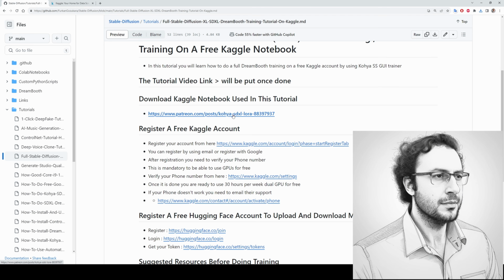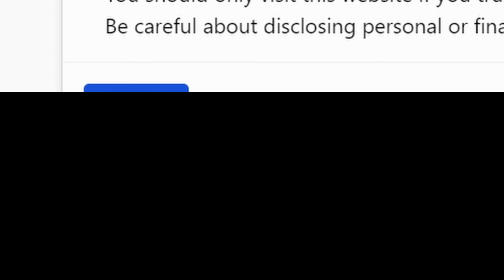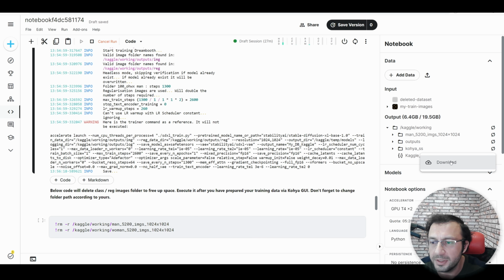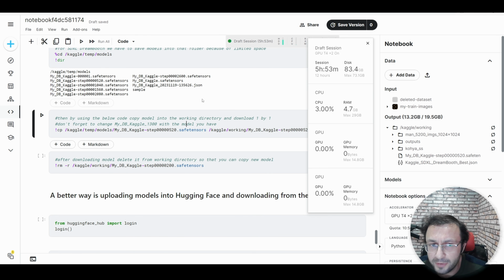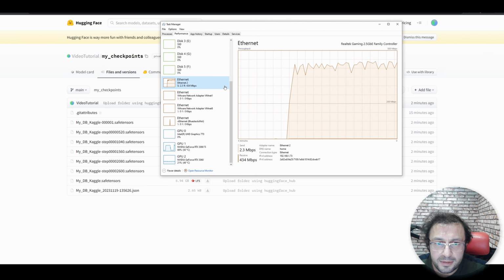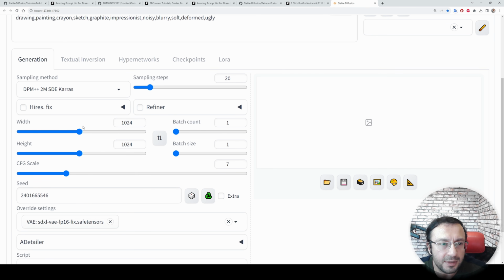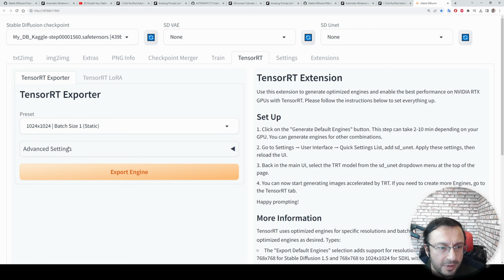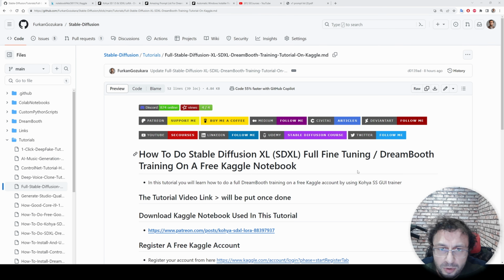How To Do Stable Diffusion XL (SDXL) DreamBooth Training For Free - Utilizing Kaggle - Easy Tutorial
🌟 Master Stable Diffusion XL Training on Kaggle for Free! 🌟 Welcome to this comprehensive tutorial where I'll be guiding you through the exciting world of setting up and training Stable Diffusion XL (SDXL) with Kohya on a free Kaggle account. This video is your one-stop resource for learning everything from initiating a Kaggle session with dual T4 GPUs to fine-tuning your SDXL model for optimal performance.

0:00 Introduction To The Kaggle Free SDXL DreamBooth Training Tutorial
2:01 How to register Kaggle account and login
2:26 Where to and how to download Kaggle training notebook for Kohya GUI
2:47 How to import / load downloaded Kaggle Kohya GUI training notebook
3:08 How to enable GPUs and Internet on your Kaggle session
3:52 How to start your Kaggle session / cloud machine
4:02 How to see your Kaggle given free hardware features
4:18 How to install Kohya GUI on a Kaggle notebook
4:46 How to know when the Kohya GUI installation has been completed on a Kaggle notebook
5:00 How to download regularization images before starting training
5:22 Introduction to the classification dataset that I prepared
6:35 How to setup and enter your token to use Kohya Web UI on Kaggle
8:20 How to load pre-prepared configuration json file on Kohya GUI
8:48 How to do Dataset Preparation after configuration loaded
8:59 How to upload your training dataset to your Kaggle session
9:12 Properties of my training images dataset
9:22 What kind of training dataset is good and why
10:06 How to upload any data to Kaggle and use it on your notebook
10:20 How to use previously composed Kaggle dataset in your new Kaggle session
10:34 How to get path of session included dataset
10:44 Why do I train with 100 repeating and 1 epoch
10:54 Explanation of 1 epoch and how to calculate epochs
11:23 How to set path of regularization images
11:33 How to set instance prompt and why we set it to a rare token
11:46 How to set destination directory and model output into temp disk space
12:29 How to set Kaggle temporary models folder path
13:07 How many GB temporary space do Kaggle provides us for free
13:23 Which parameters you need to set on Kohya GUI before starting training
13:33 How to calculate the N number of save every N steps parameter to save checkpoints
13:45 How to calculate total number of steps that your Kohya Stable Diffusion going to take
14:10 If I want to take 5 checkpoints what number of steps I need calculation
14:33 How to download saved configuration json file
14:43 Click start training and training starts
14:55 Can we combine both GPU VRAM and use as a single VRAM
15:05 How we are setting the base model that it will do training
15:55 The SDXL full DreamBooth training speed we get on a free Kaggle notebook
16:51 Can you close your browser or computer during training
17:54 Can we download models during training
18:26 Training has been completed
18:57 How to prevent last checkpoint to be saved 2 times
19:30 How to download generated checkpoints / model files
21:11 How you will know the download status when downloading from Kaggle working directory
22:03 How to upload generated checkpoints / model files into Hugging Face for blazing fast upload and download
25:02 Where to find Hugging Face uploaded models after upload has been completed
26:54 Explanation of why generated last 2 checkpoints are duplicate
27:27 Hugging Face upload started and the amazing speed of the upload
27:49 All uploads have been completed now how to download them
29:02 Download speed from Hugging Face repository
29:17 How to terminate your Kaggle session
29:36 Where to see how much GPU time you have left for free on Kaggle for that week
29:46 How to make a fresh installation of Automatic1111 SD Web UI
31:05 How to download Hugging Face uploaded models with wget very fast
31:57 Which settings to set on a freshly installed Automatic1111 Web UI, e.g. VAE quick selection
32:07 How to install after detailer (adetailer) extension to improve faces automatically
32:51 Why you should add --no-half-vae to your command line arguments
33:05 How to start / restart Automatic1111 Web UI
33:37 How switch to the development branch of Automatic1111 Web UI to use latest version
34:24 Where to download amazing prompts list for DreamBooth trained models
35:07 How to use PNG info to quickly load prompts
35:52 How to do x/y/z checkpoint comparison to find the best checkpoint of your SDXL DreamBooth training
38:09 How to make SDXL work faster on weak GPUs
38:37 How to analyze results of x/y/z checkpoint comparison to decide best checkpoint
42:06 How to obtain better images
42:20 How to install TensorRT and use it to generate images very fast with same quality
44:41 How to use amazing prompt list as a list txt file